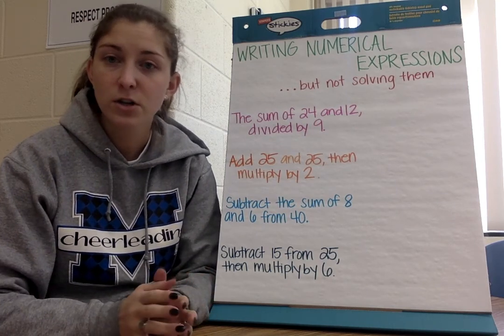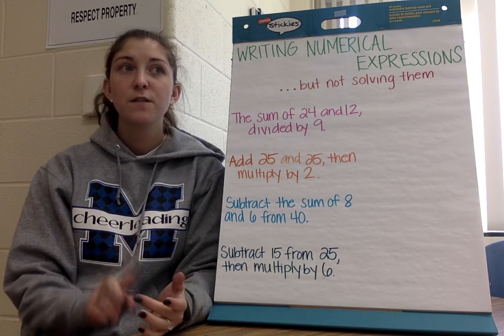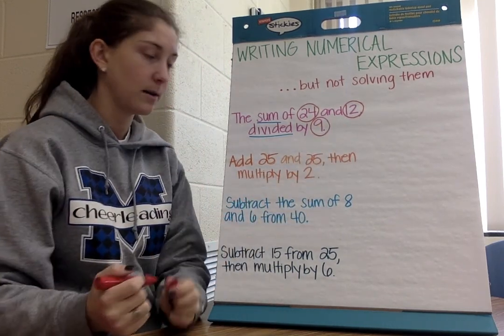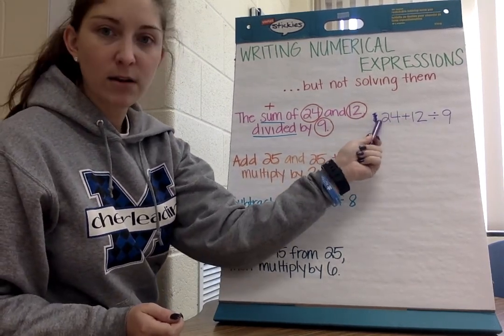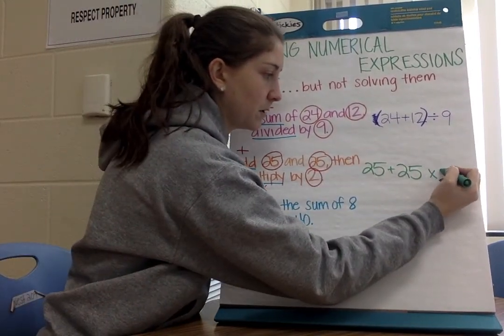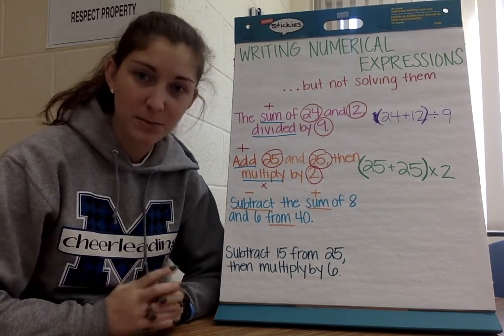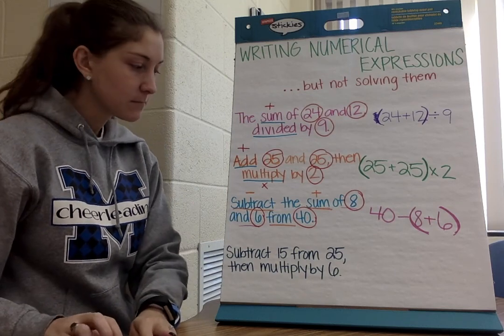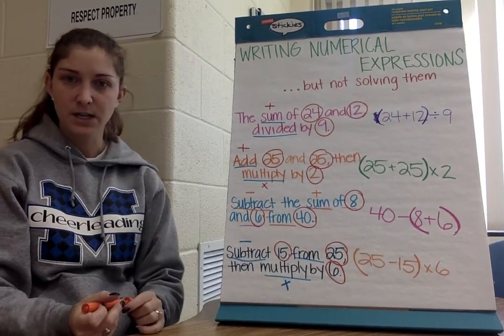Writing Numerical Expressions